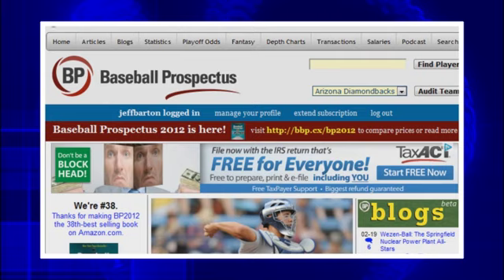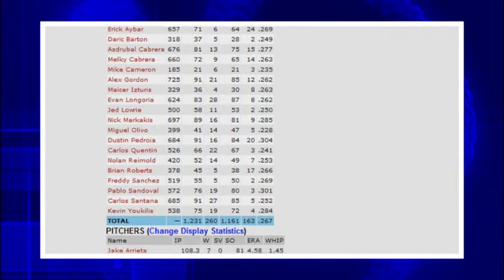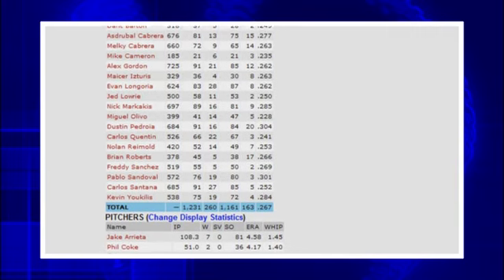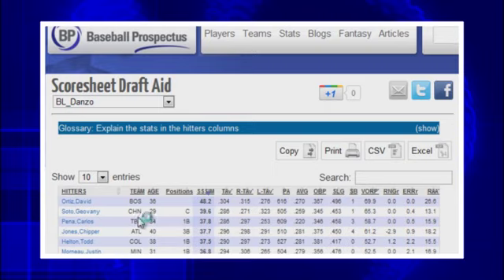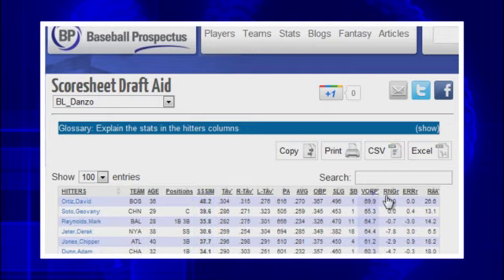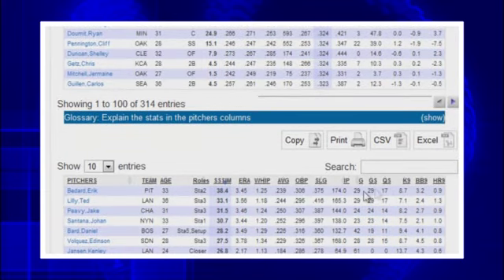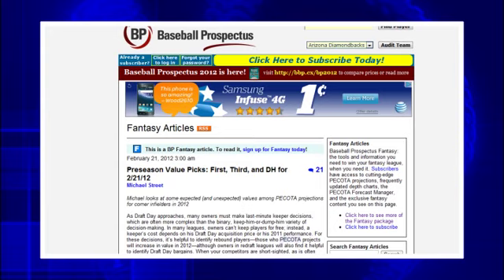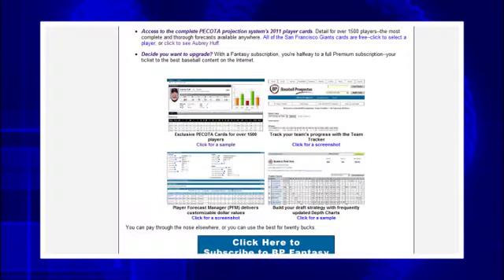Rob McQuown from Baseball Prospectus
This week's video podcast features Rob McQuown from Baseball Prospectus discussing the tools offered by BP to help you with your fantasy baseball draft. Plus, he talks about the Scoresheet specific tools that will help you find hidden gems during the draft and track your team(s) all season long!